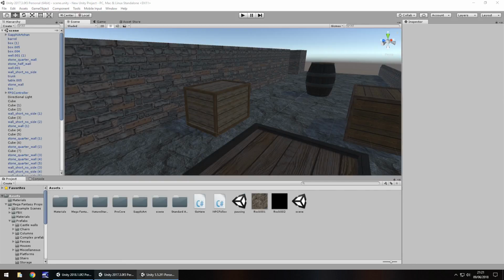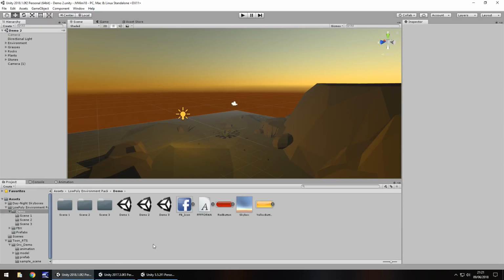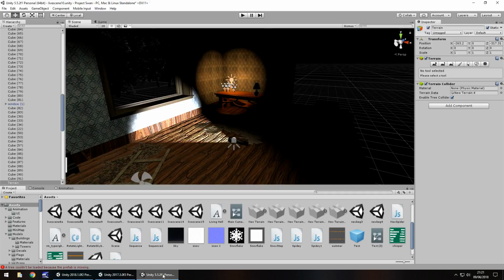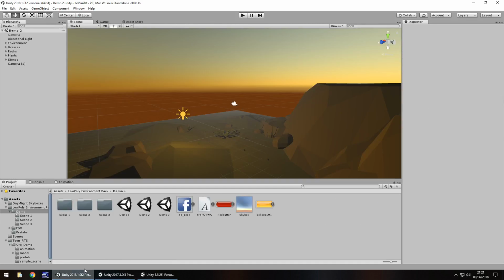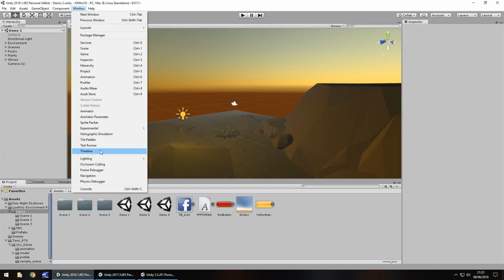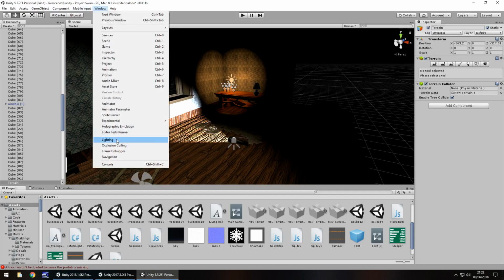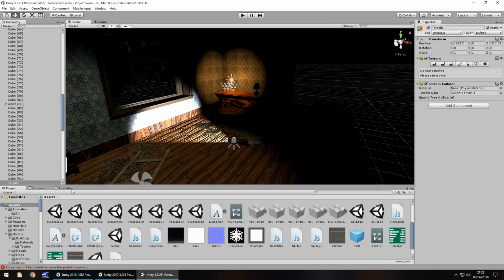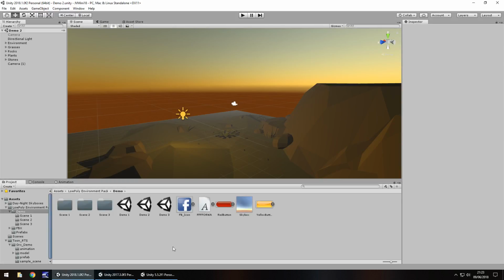What Is The Difference Between Unity 5 / 2017 / 2018 Versions?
Jimmy answers a surprisingly common question in Unity. What is the difference between the versions?

Who Is Jimmy Vegas?